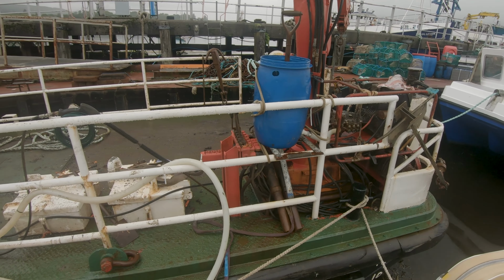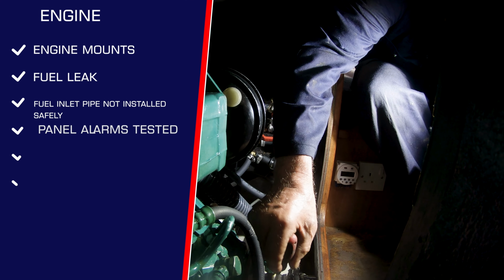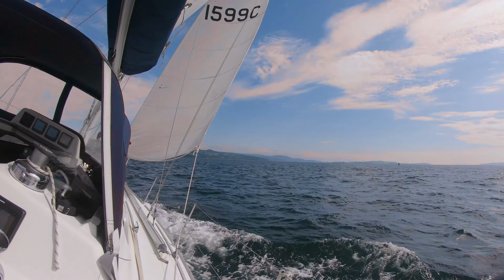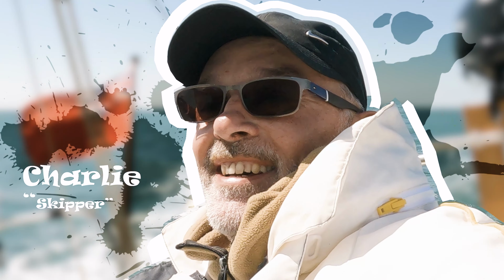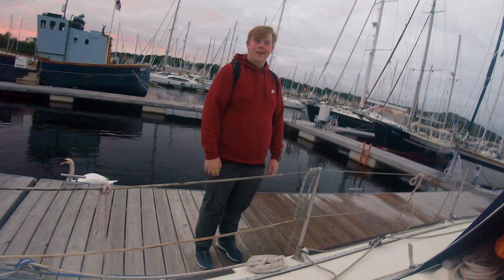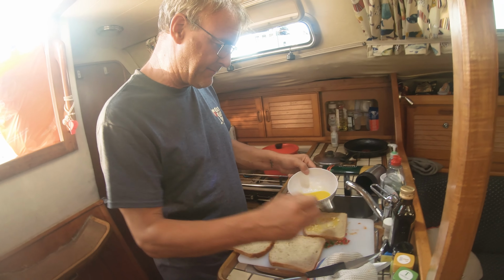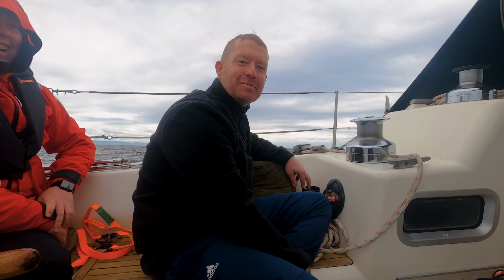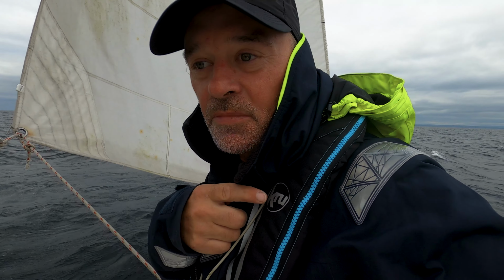Carry On Sailing. Trouble Brews. Sailing Scotland to Poole. Part-1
After buying my Westerly Storm 33 "Runrig", soon discovered that things were not as sold or documented, and the ramifications could be disastrous or even lead to a risk to life. Sailing video from Scotland to Poole, will we make it?